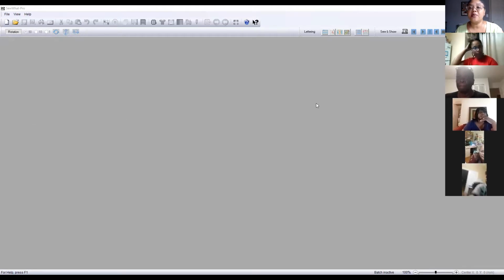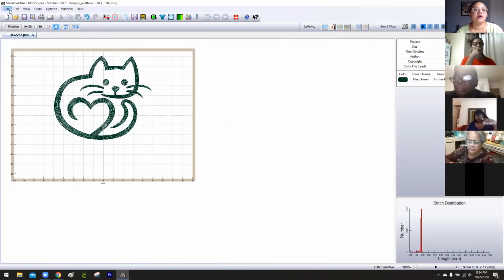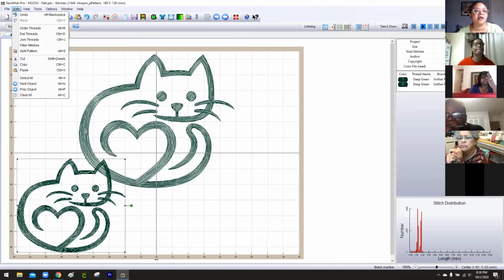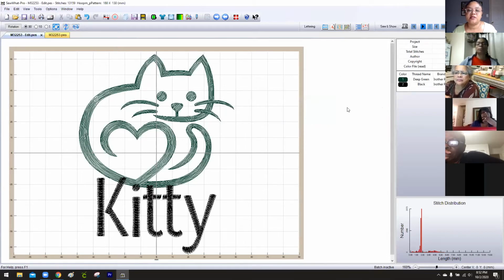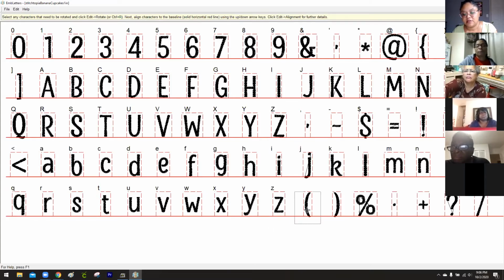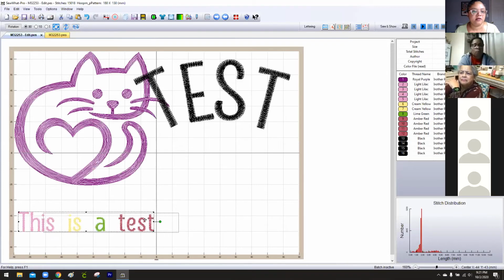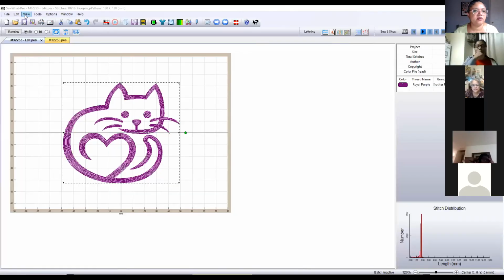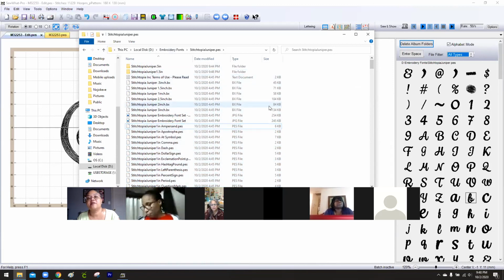Replay of Sew What Pro Class! 10/2/20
Sew What Pro is a powerhouse packed affordable embroidery editing program.

Here are the topics we discussed:

#1. Be sure to have your folders arranged to make it easy to use ANY editing program.
       a.  Have one dedicated folder on your computer for embroidery files.  In that folder, have a folder for designs and a separate folder for fonts.
       b.  Separate your fonts into folders based on size.  For instance, Juniper font main folder, Juniper font sub folder size 1 inch, Juniper font sub folder size 2 in and so on.
       c.  Be sure to back up your main embroidery folder (which should include your design folder and your font folder) on a monthly basis or after a major design/font purchase.
       d.  Back up the folder to an external drive and a cloud based drive.  Double protection!
#2. Once you purchase a design from online, you will need to unzip the folder (it's easier and needs to be unzipped anyway) to use the designs in SWP.
#3.  Open the design in SWP by clicking on 'File' then 'Open'
      a.  The file will open in the smallest size hoop that fits the entire design.
      b.  You can change the hoop size by clicking on the button for Hoop Options, Clicking Ctrl-H, or select 'Options' in the menu and selecting 'Hoops'.
      c.  Hoop options are listed for practically every embroidery machine on the market.  Select your machine manufacturer either in the drop down box or the tabs along the middle of the Hoop window.
      d.  You can view your hoop sizes in either metric or standard measurements.  Metric often shows the standard equivalent as well in the hoop size description.
      e.  The "portrait" and "landscape" size options in the Hoop Description box are side by side, so if you need to change it from long ways to tall, just select the correct option.
#4.  It is best to "Save As" and change the name of the original design so that you do not overwrite it with your edits.
#5.  Resizing in Sew What Pro is easy.  Go to 'Tools' then 'Resize Pattern'.
       a.  Keep the Auto Adjust Density box checked when you resize so that your density is adjusted properly.
       b.  You can change by percentage OR by specific size.
       c.  Try not to adjust size more than 20% larger or smaller.
#6.  If you want to add designs together, you want to use the option 'File' and then 'Merge'.
       a.  You can copy/paste to duplicate designs.
       b.  Duplicating can be used for more than one color stops at a time by holding down 'Ctrl' and selecting more than one color stop then selecting copy/paste.
#7.  Please do not use the Sew Lettering function which is an auto digitizer of fonts on your computer.  It MIGHT work well for you, but it might not.  Its best to use purchased fonts.
 #8.  Adding lettering can be done in two ways.
       a.  You can 'Merge' in the first letter, then select the info icon view button to add the other letters by clicking once on each letter you want.  If you can not see all of the letters in the folder, then click the box "Alphabet Mode".
       b.  You also can add letters using the EMB Lettering function under "Tools".  Select the font you want to type out in the drop down box.  If the font you want to use is not listed, then you will need to add the font by programming it in.  Click the T+ button beside the drop down box to add in a font.
              1.  Go to file/new
              2.  Select the font folder (be sure only ONE size of font is in the folder you choose) you want to add.
              3.  Click on a blank area, then use the down arrow key on your keyboard to lower the red line to where you want your baseline to be under the letters.
              4.   Click on each letter, then use the arrow keys on your keyboard to make sure all letters line up on the baseline like you want.
              5.   Click on the first Capital A, then type a Capital A on your keyboard.  The rest of the capital  letters should populate in automatically.  Do the same with the numbers and lower case letters.  Then add in your punctuation marks (if any).
              6.  If you are done, then click Save.  Repeat all steps to add another font if you would like.
#9.  If you want to combine color stops so that all letters stitch out without stopping, then you want to use the Join function.  Select "Edit" from the menu, then select "Join".  Choose the option you wish to use for joining the color stops.